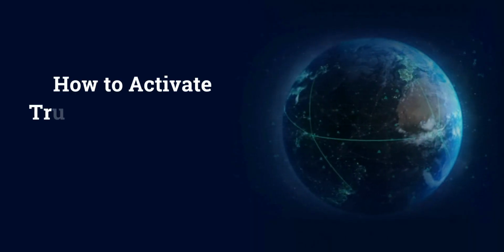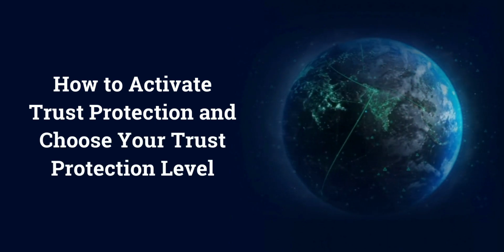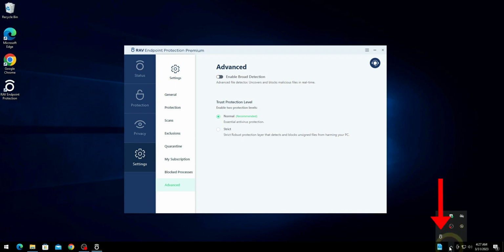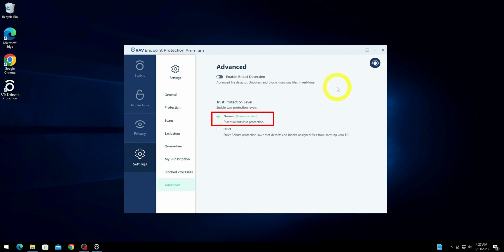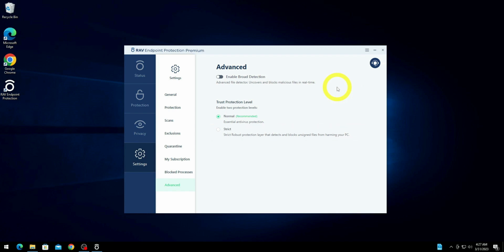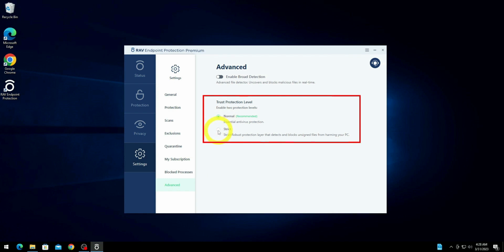How to Activate Trust Protection and Choose Your Trust Protection Level on RAV Endpoint Protection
In this video, we'll guide you through how to activate trust protection and choose your trust protection level on the RAV Endpoint Protection application, so you can ensure that your device is protected against potentially harmful files. RAV Endpoint Protection's trust protection feature helps you decide which files to trust and which to block, based on their reputation and other factors.

ReasonLabs is a cybersecurity pioneer equipping tens of millions of families and individuals worldwide with the same level of cyber protection utilized by enterprises and big companies. Its next-generation antivirus engine scans billions of files around the world to predict and prevent cyberattacks in real time.